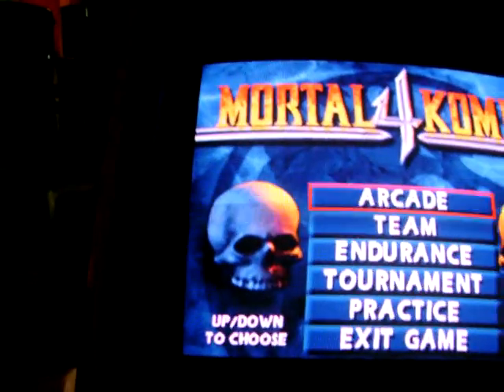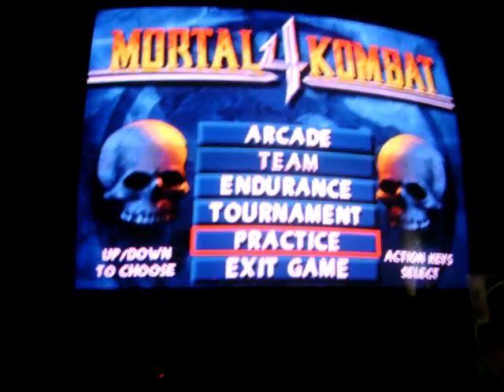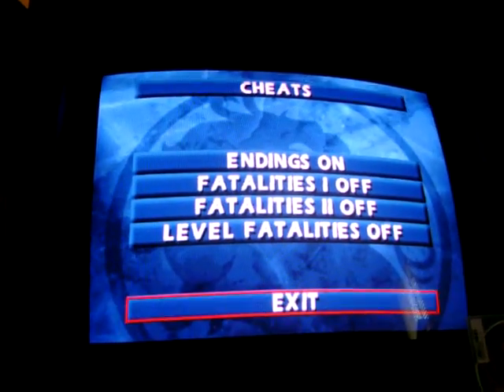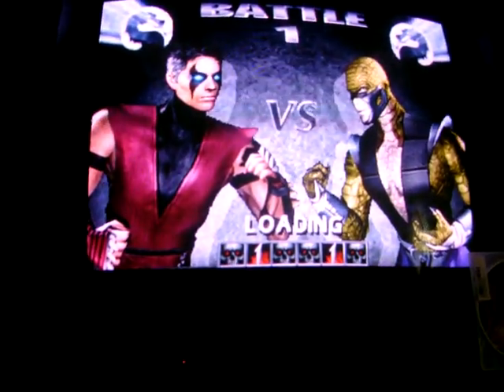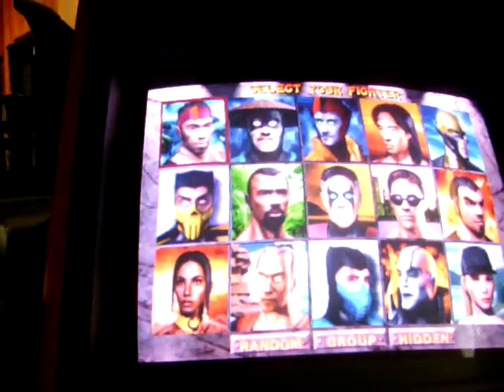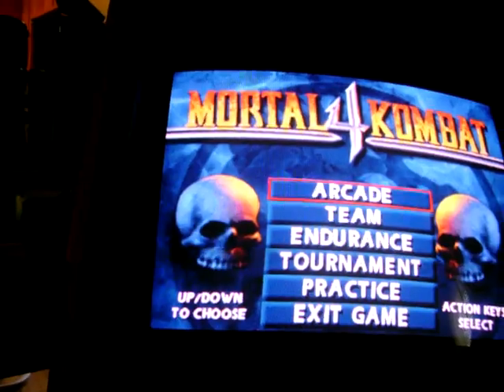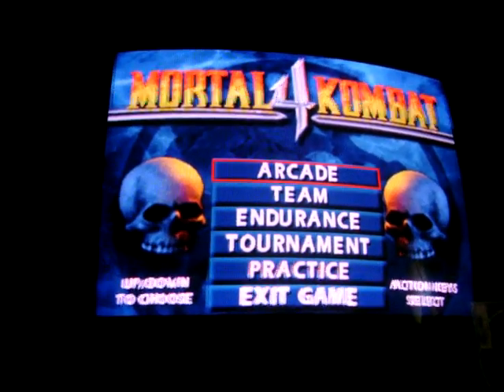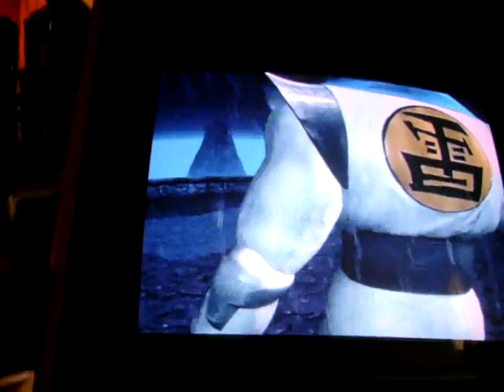MK4 PC how to UPDATE!!!!!!!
well after finding out that my last vid was based off a patched version here is the normal.